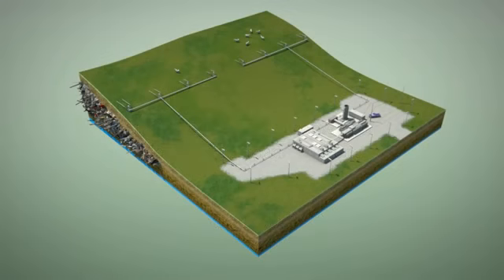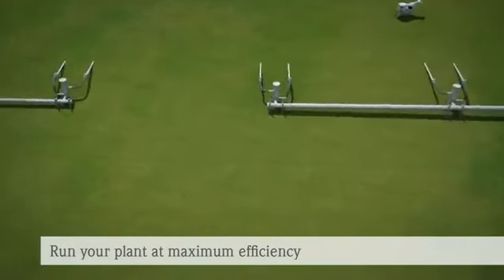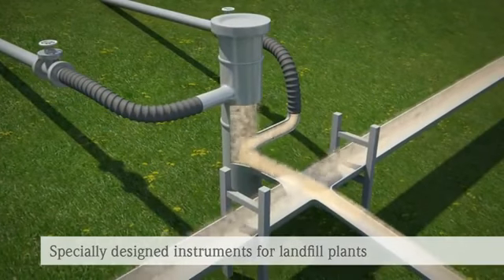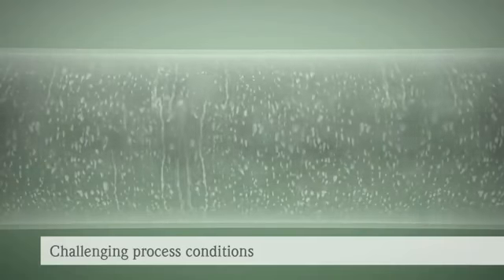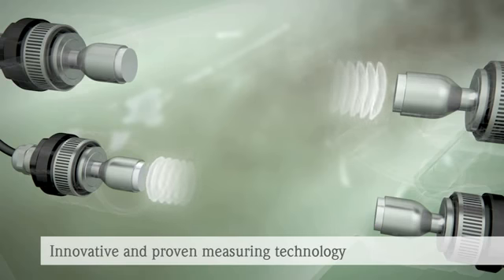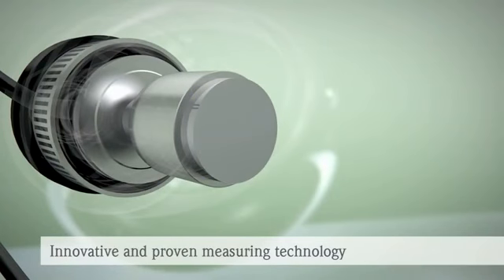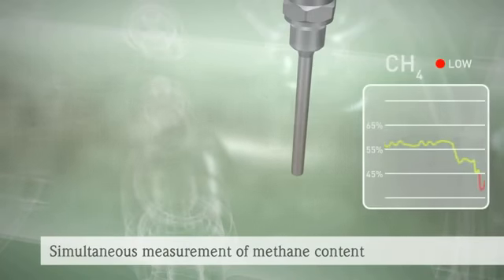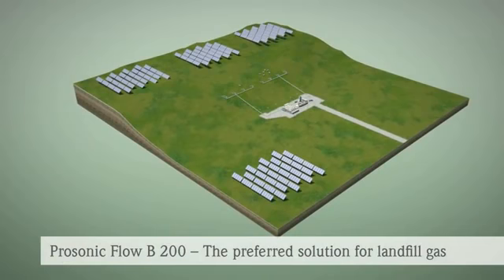Flow Measurement and methane content for Landfill gas plants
Discover how Endress+Hauser answers to challenges faced after the gas extraction when measuring landfill gas flow.